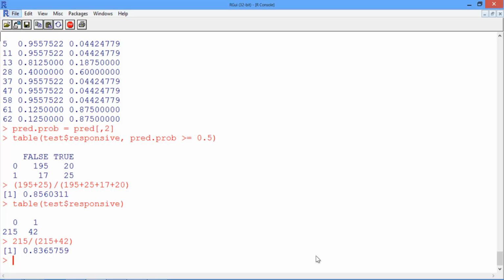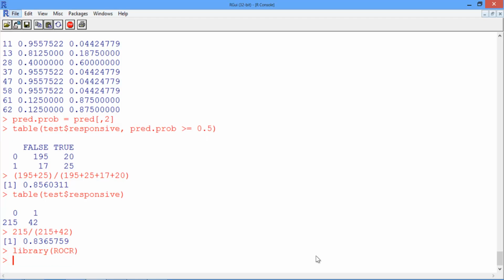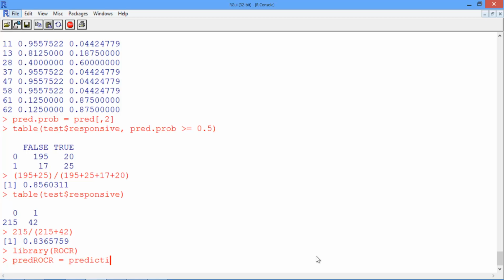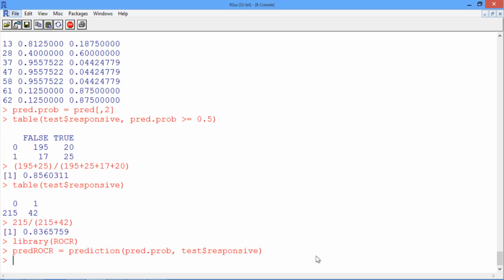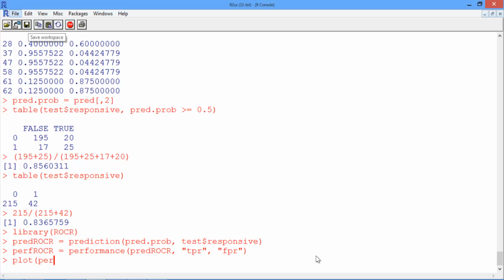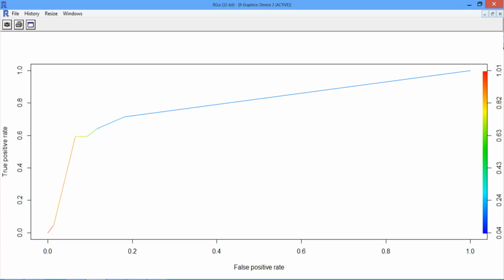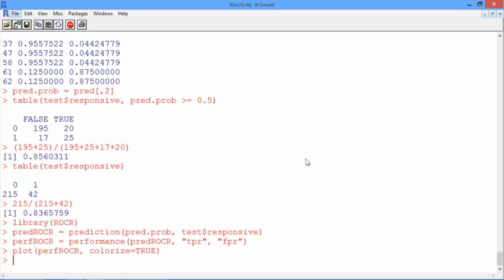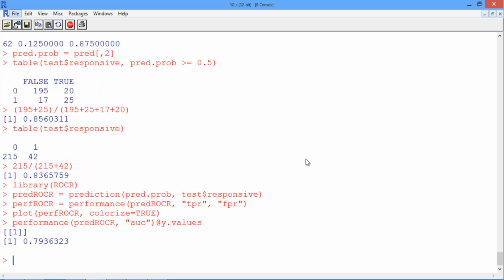week5_recitation_video7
moneyball